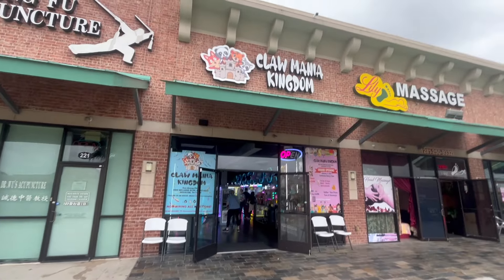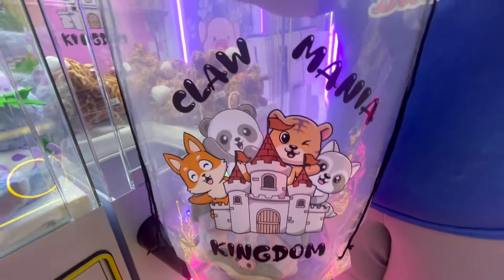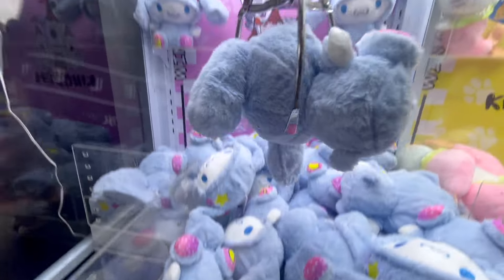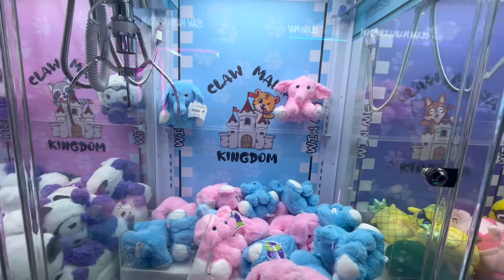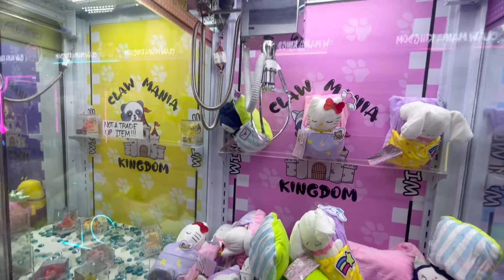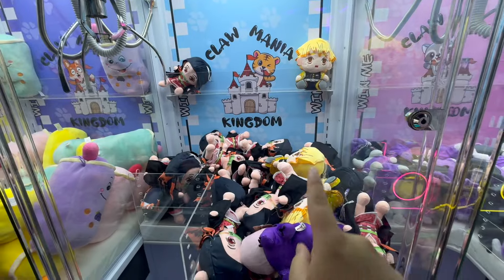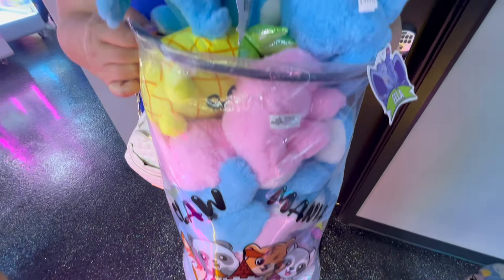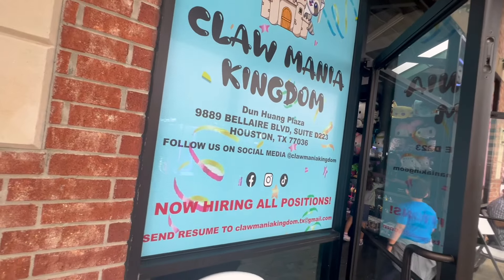Houston's First Claw Machine Arcade - Claw Mania Kingdom - Best in the United States?!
In this video I visit Claw Mania Kingdom in Houston, Texas. This is my favorite Claw Machine arcade I've ever been to in the United States!